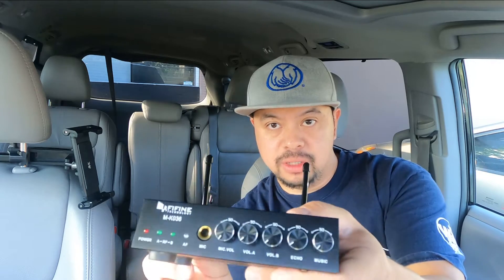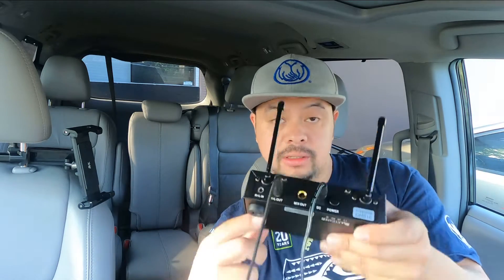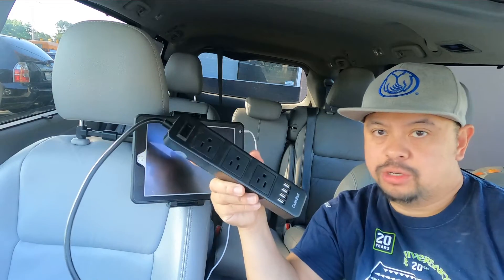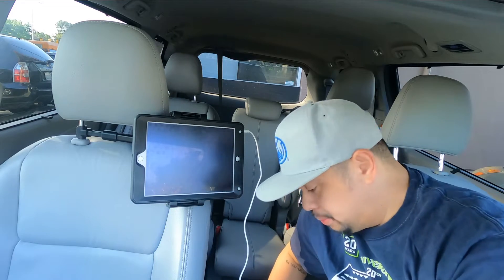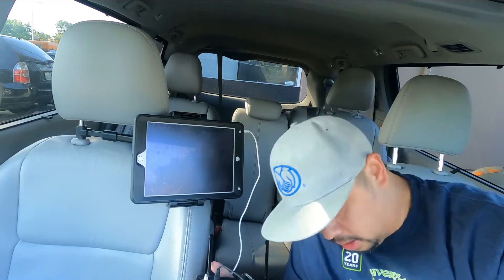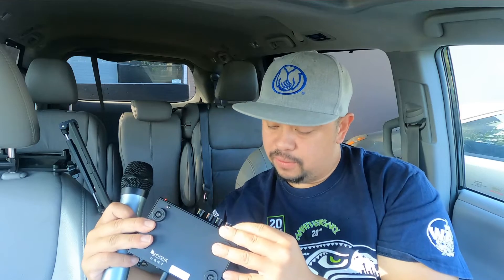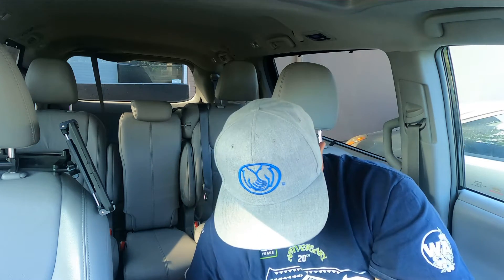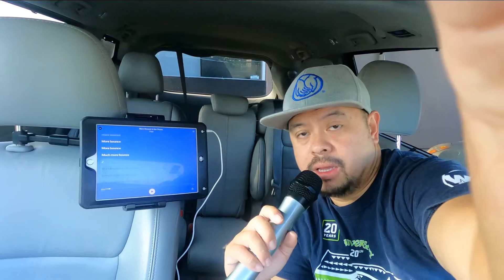How to add a karaoke system with two wireless microphones in your car.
What you’ll need:

Fifine UHF Dual Channel Wireless Handheld Microphone, Easy-to-use Karaoke Wireless Microphone System-K036

iPad

Power strip